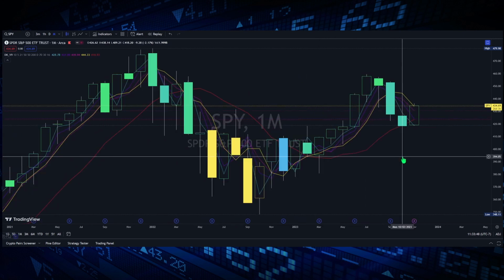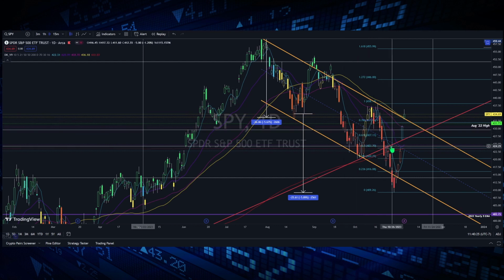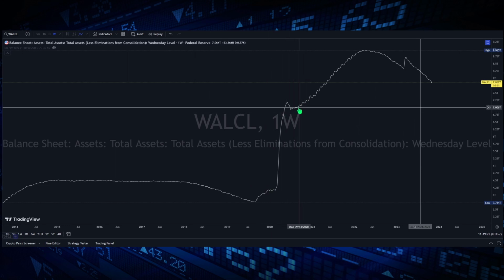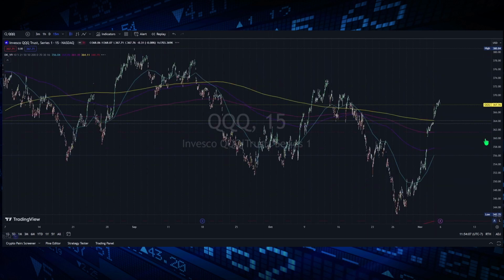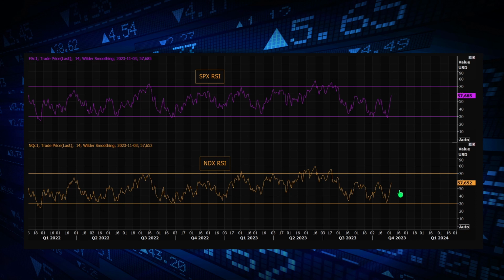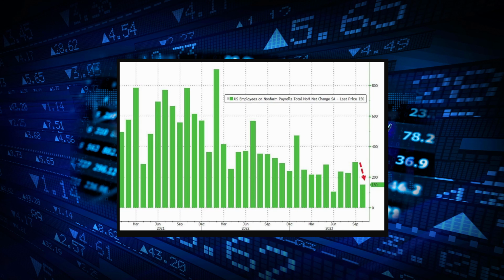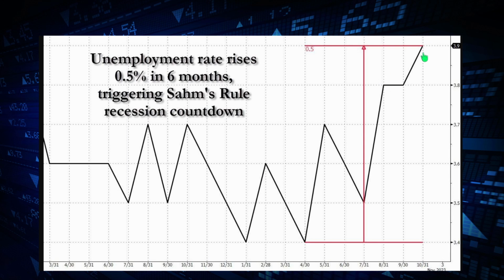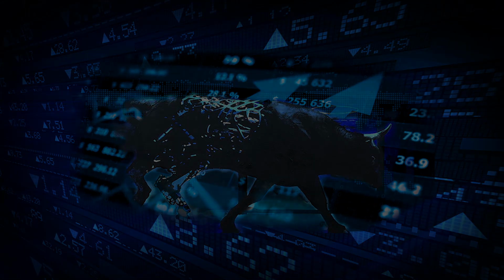Market Update and AMD AMZN trades - Nov 4th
Market Update and AMD AMZN trades for November the 4th after a face ripper of a week in the market

00:00 Market update
06:40 Bond market discussion and QRA
11:10 Yield Curves
15:00 Market sentiment & VIX
17:00 CTA positioning
18:00 RSI
19:05 Gamma positioning
20:00 Macro economic and employment discussion
27:00 Sahm's Rule and Unemployment
28:00 Bank data
30:00 AMD trade update
31:25 AMZN trade update